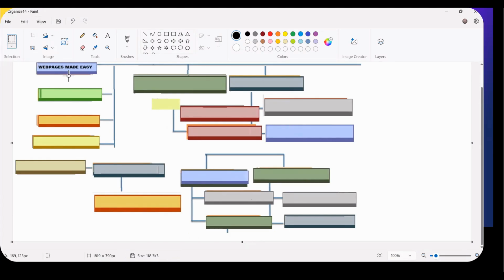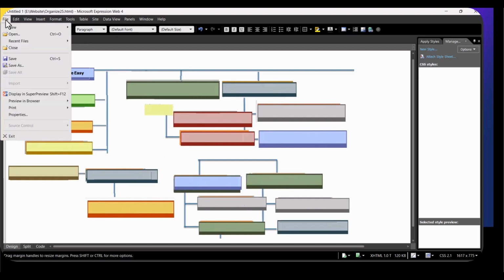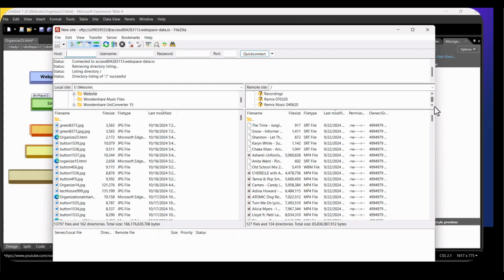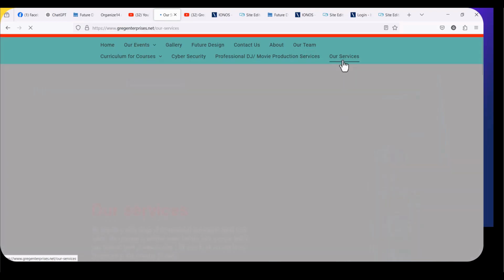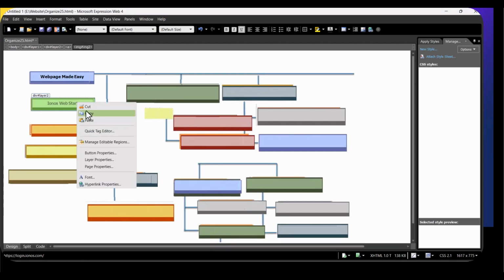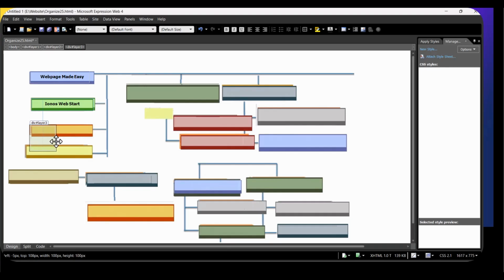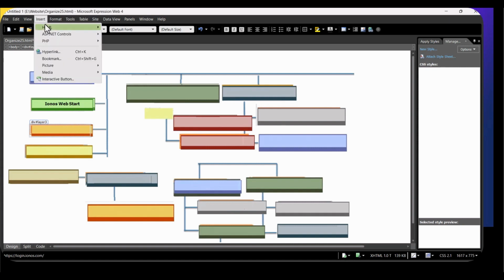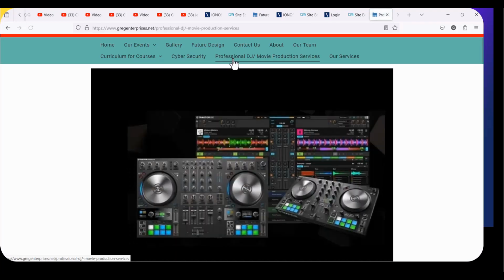Web Pages made easy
"30 Years of Learning at IBM" Section
1. Technological Expertise

    IT Infrastructure and Development: Mastered the design, implementation, and management of enterprise-level IT systems.
    Cloud Computing & Virtualization: Gained in-depth experience with cloud-based solutions and virtualization technologies, enhancing scalability and flexibility.
    Data Analytics & AI: Leveraged data analytics to drive innovation, and contributed to AI-driven projects to improve business processes.

2. Leadership & Management

    Team Leadership: Led cross-functional teams, managing projects from concept to completion, ensuring timely and efficient delivery.
    Mentorship: Provided guidance to junior team members, sharing knowledge and fostering a culture of continuous learning.
    Strategic Decision Making: Involved in high-level decision-making processes, balancing technical insights with business goals.

3. Adaptability & Innovation

    Embracing Change: Adapted to numerous technological shifts, from mainframes to cloud computing and AI.
    Continuous Learning: Committed to lifelong learning, staying current with emerging technologies and industry trends.
    Innovation Mindset: Contributed to innovative projects that pushed the boundaries of technology, including AI integration and automation.

4. Collaboration & Networking

    Global Collaboration: Worked with teams across the globe, honing communication and collaboration skills in diverse environments.
    Client Relationship Management: Built long-lasting relationships with clients by delivering high-quality solutions and support.

5. Personal Growth

    Work-Life Balance: Developed the skills to balance personal and professional life in a high-demand corporate environment.
    Resilience & Perseverance: Learned the importance of resilience in facing challenges, always staying focused on solutions.

Would you like help designing the layout or adding more details?